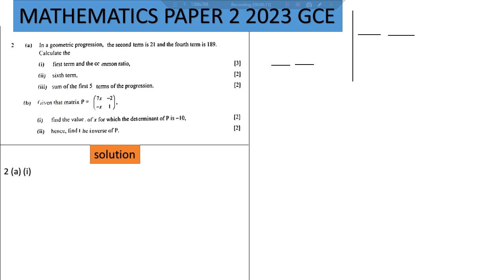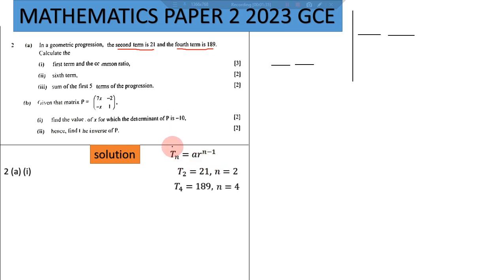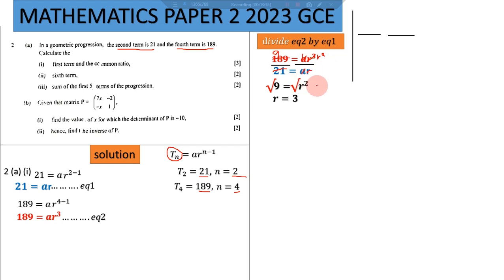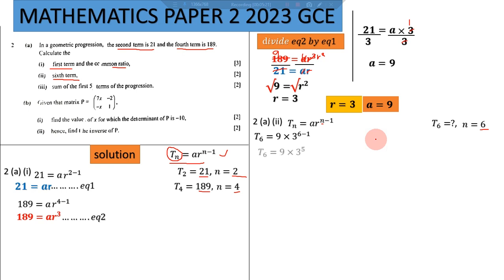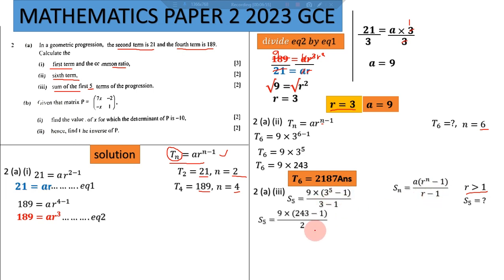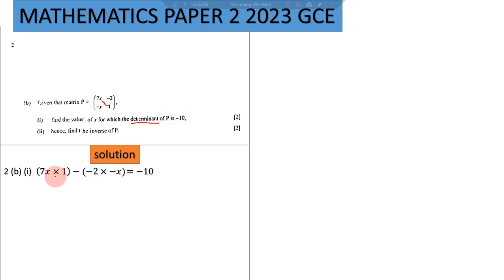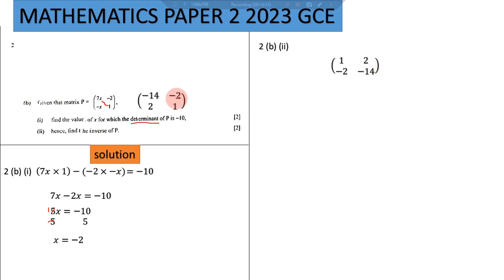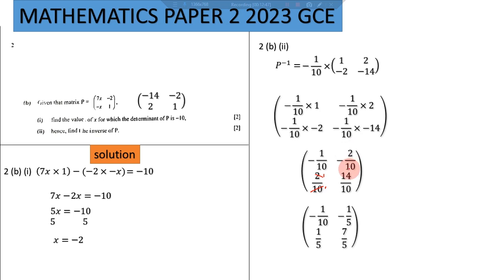2023 GCE PAPER 2 | QUESTION 2 | Sequences and matrices. mathematics fypシ fypシ゚viral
in this video I Solve a question under Sequences and series as well as the matrices.